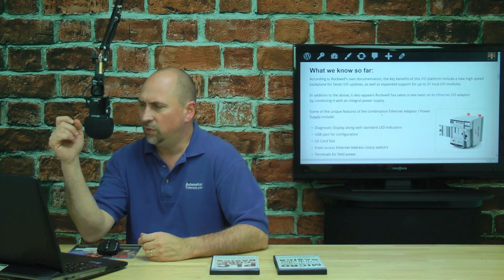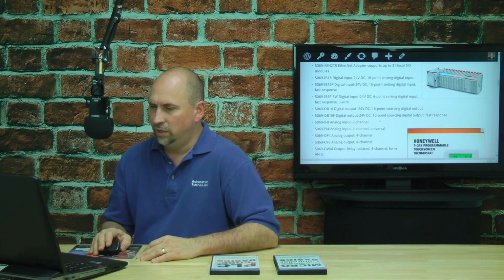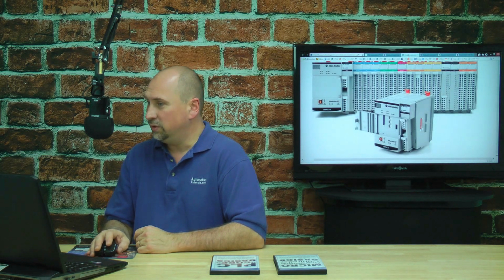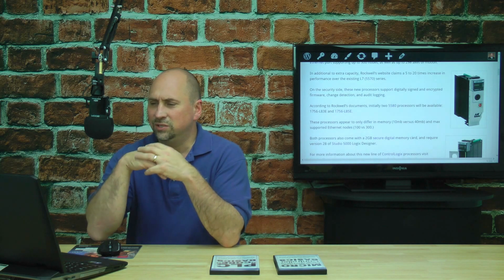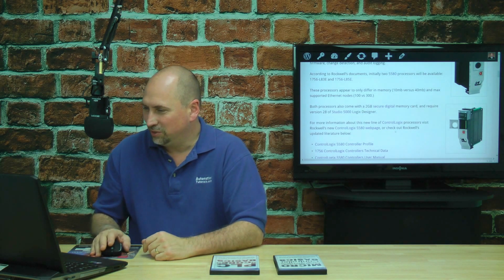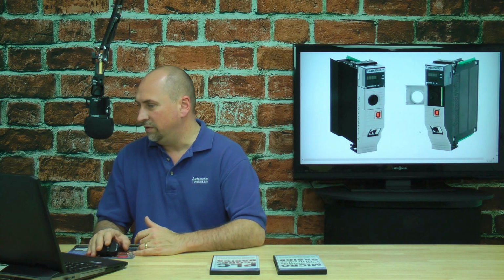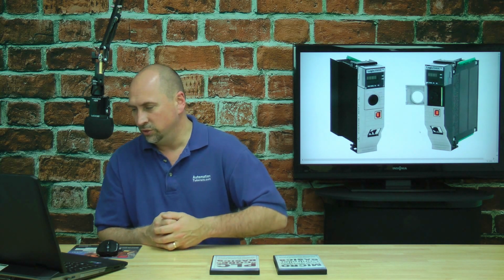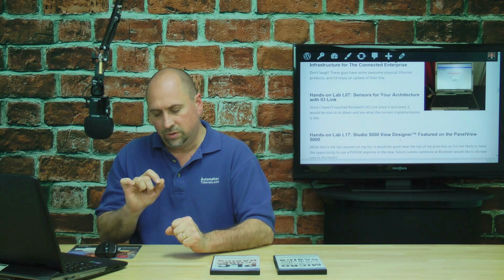Automation Fair 2015 Pre-Show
Find out about the new 1756-L85E / 5580 / L8 as well as the new 5069 Compact I/O, as well as our session picks in episode 32 of The Automation Podcast.